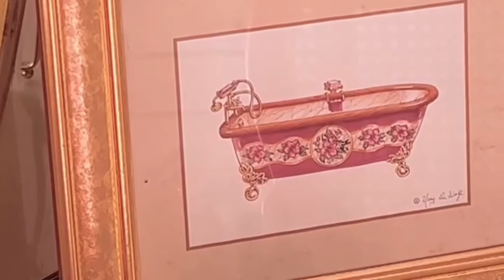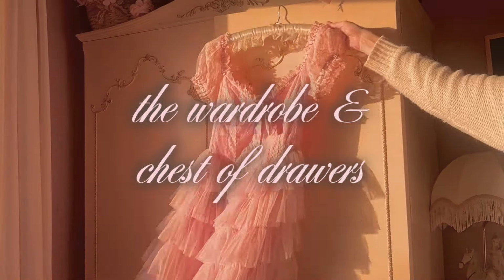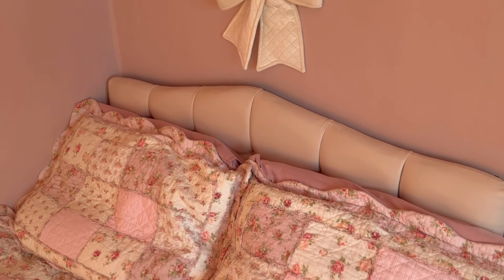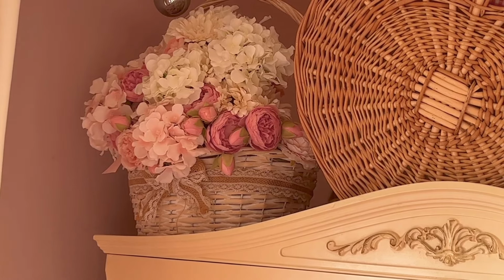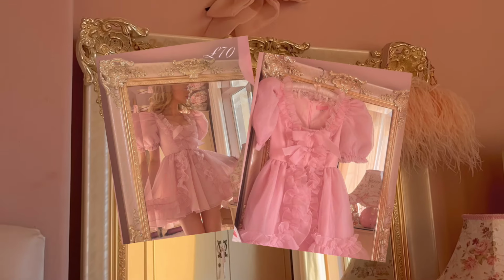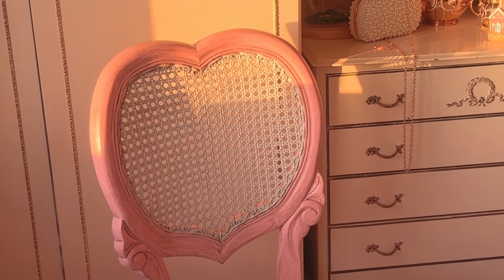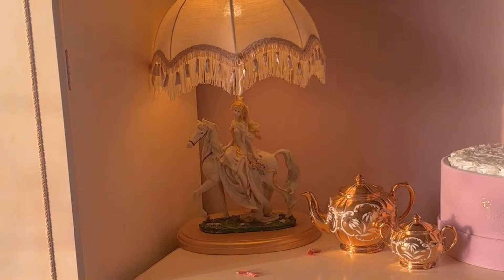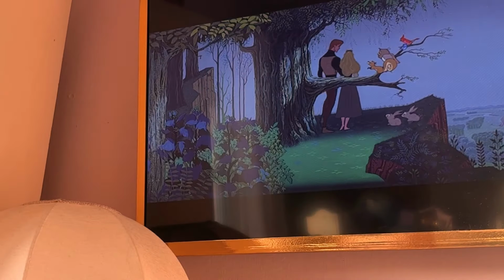room tour/where i get my furniture from ˚୨୧⋆｡˚ ⋆ princess, coquette + cottagecore aesthetic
hi! i'm danielle and i'm a princess/cottagecore inspired aesthetic content creator based in england - tysm for watching my first video !! subscribe if you would like to see more and let me know if there are any different videos you'd like to see from me ♡

amazon storefront: